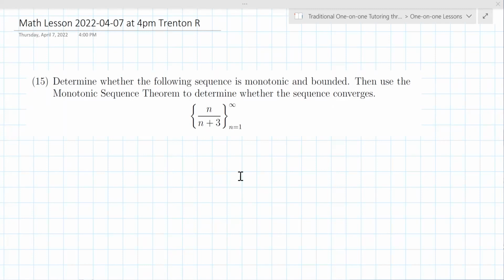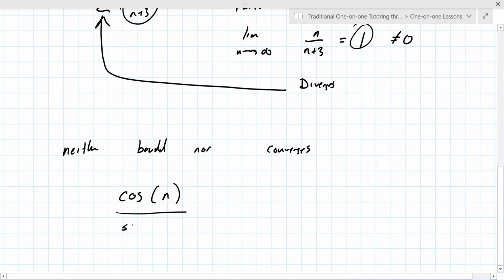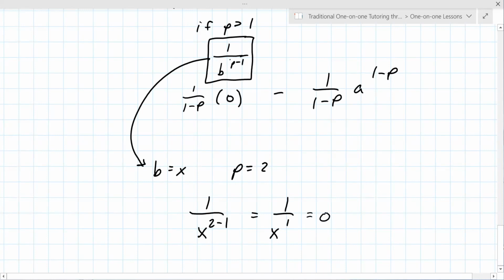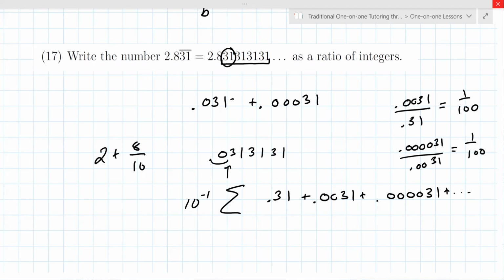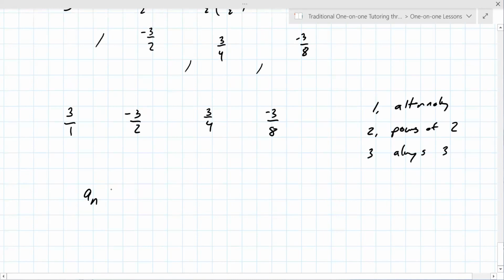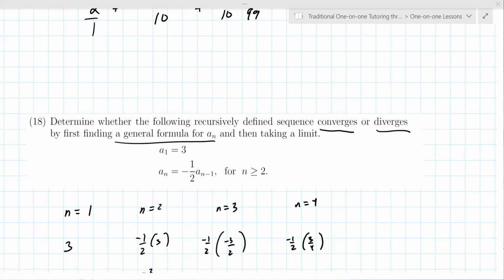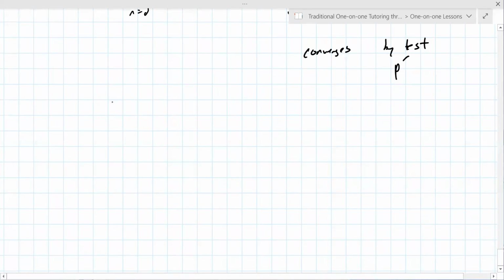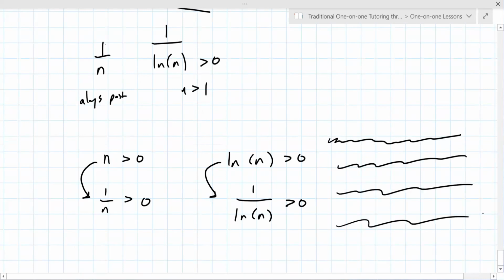College Calculus 2 Lesson [2022-04-07 at 4pm MST Trenton R]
This lesson focused on sequences and their properties of increasing, decreasing, convergence, divergence, and monotonicity. It also covered integral p test, proving convergence, and converting repeating decimals to fractions through geometric series.